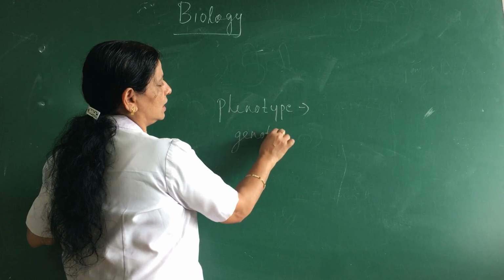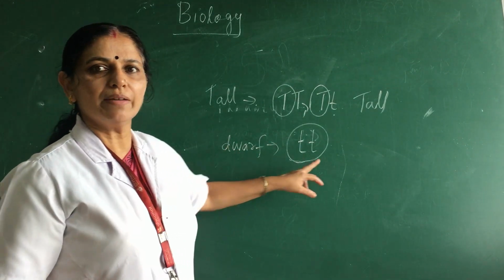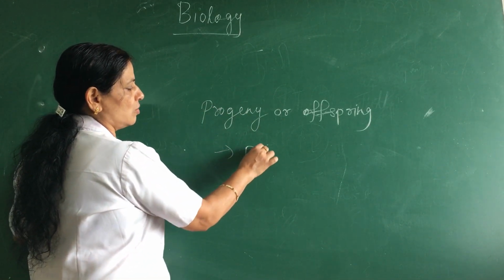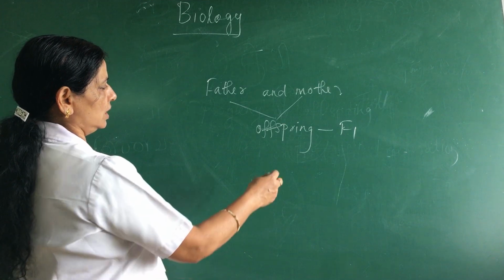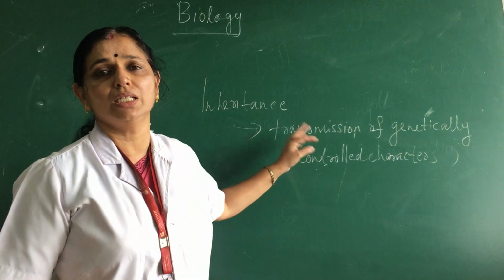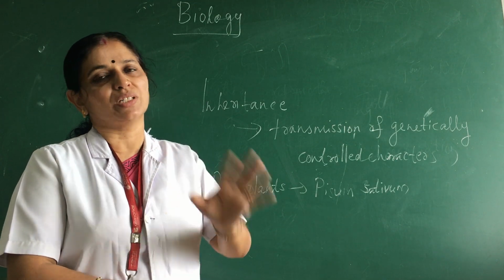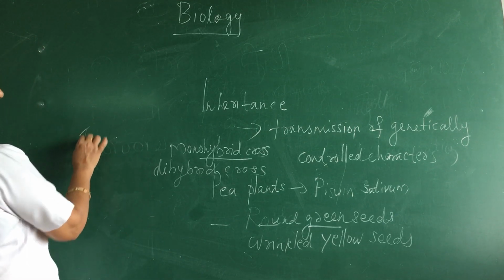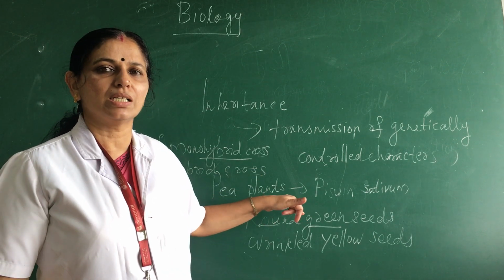Inheritance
Std X biology